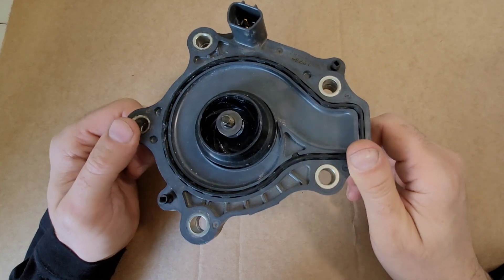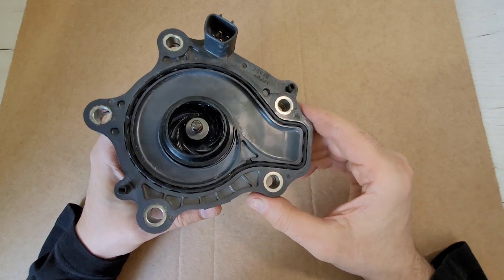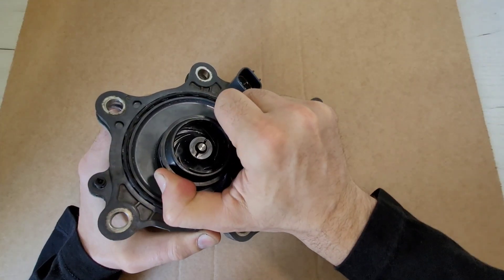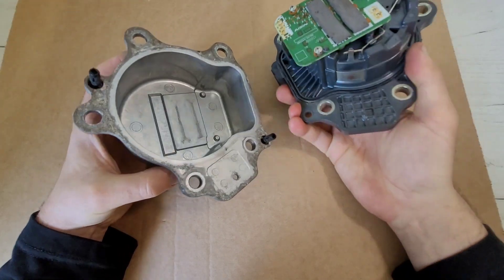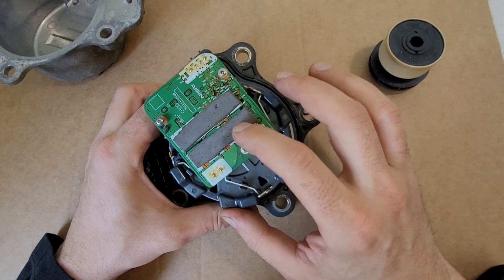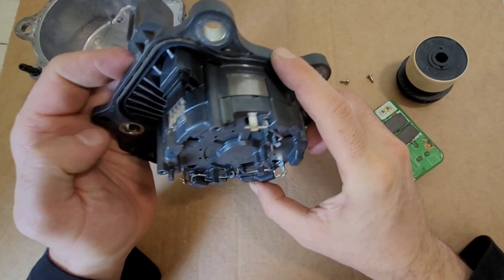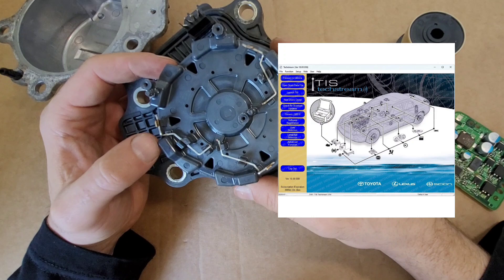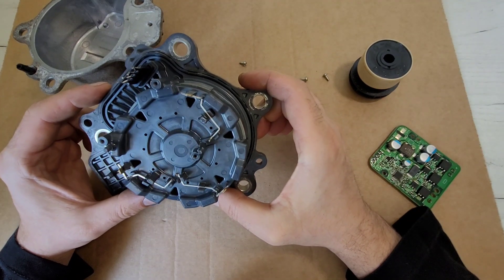What is inside Toyota Hybrid Electric Water Pump. How is engine water pump assembled.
Ever wondered what's inside a Toyota hybrid electric water pump? In this video, we take a detailed look at its components, assembly process, and how it contributes to engine cooling efficiency. Learn how the water pump works within the hybrid system and why proper maintenance is essential. Whether you're an automotive enthusiast, a mechanic, or just curious about hybrid technology, this deep dive into Toyota's engineering will be insightful. Watch now and discover the intricate mechanics behind this crucial part!